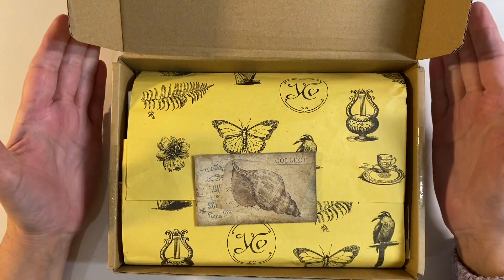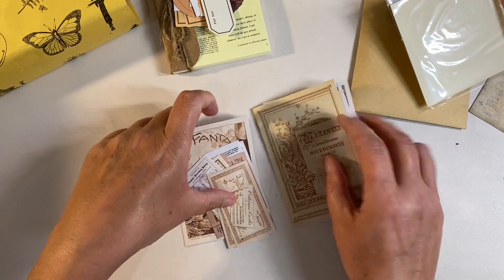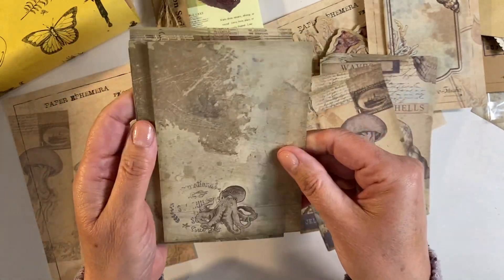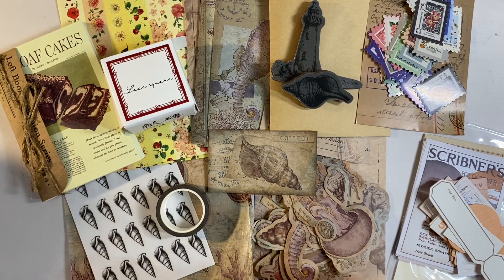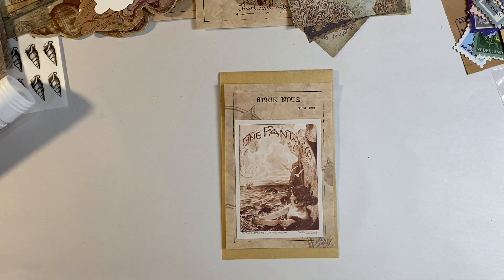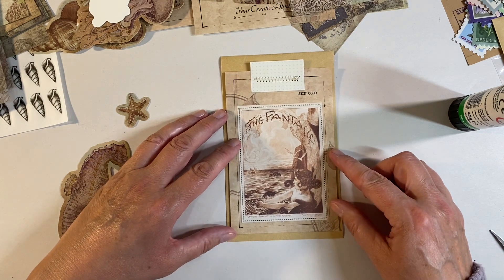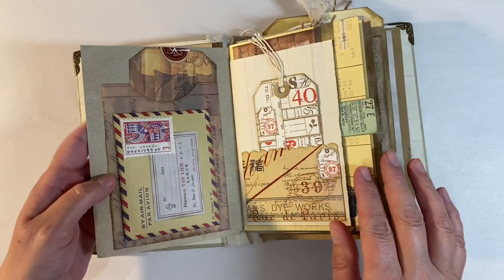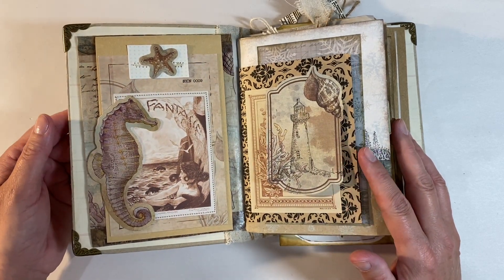Your Creative Studio - How To Use The Contents - Craft Along With Me - Flip Up Idea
This is the April 2022 Your Creative Studio Vintage Ephemera Box

(Please be aware that you could be charged a customs fee if you live in the U.K.)

Other Vintage Journal With Me Your Creative Studio Video’s

Your Creative Studio Instagram: @yourcreativestudio